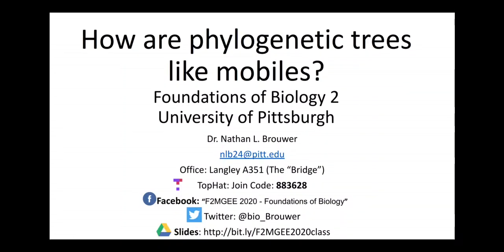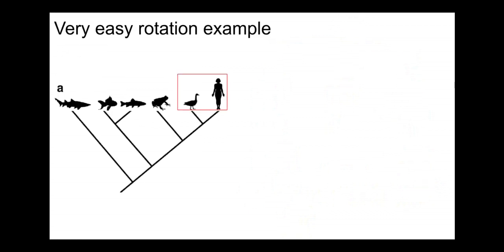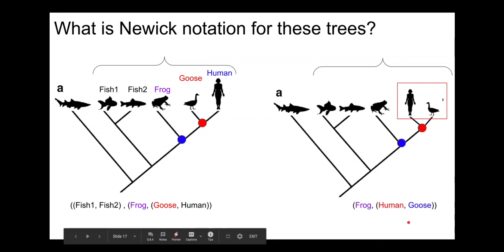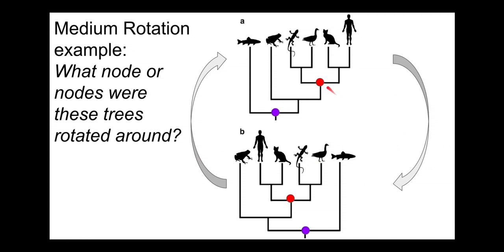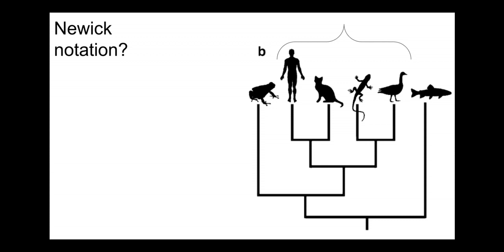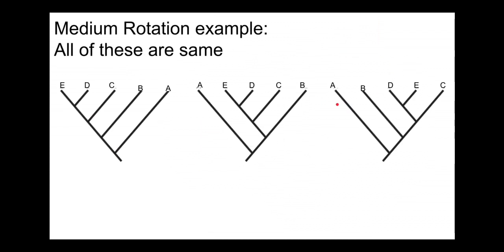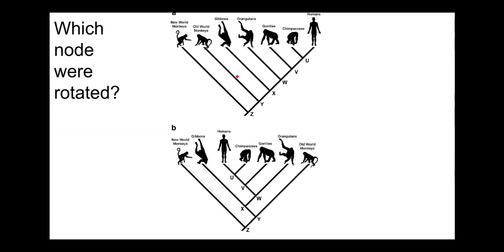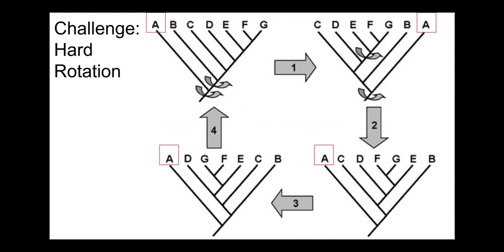How phylogenetic trees are like mobiles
Abstract: This video explains how phylogenetic trees can rotate around their nodes and in that way are like children's mobiles.

By Dr. Nathan Brouwer, University of Pittsburgh.